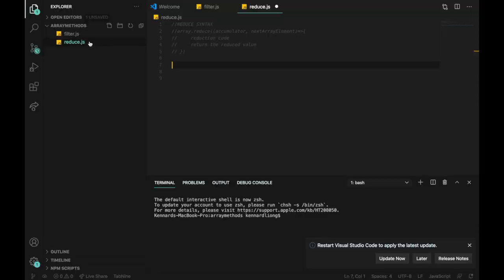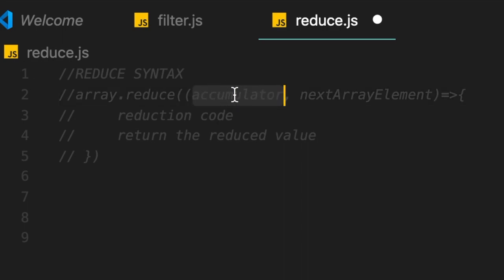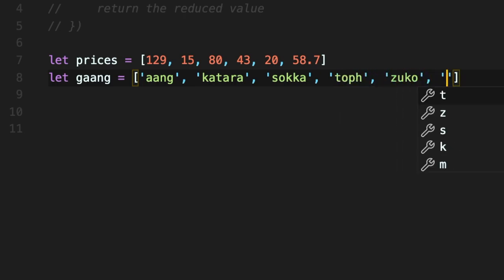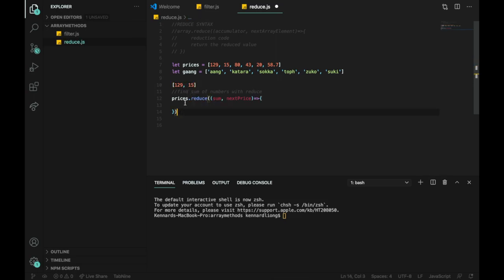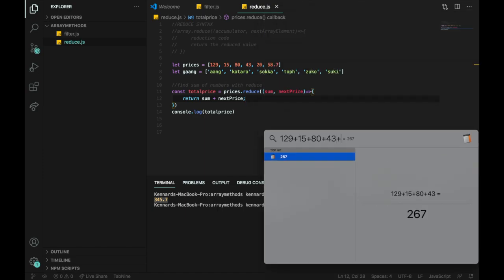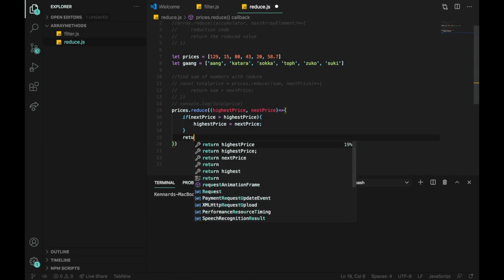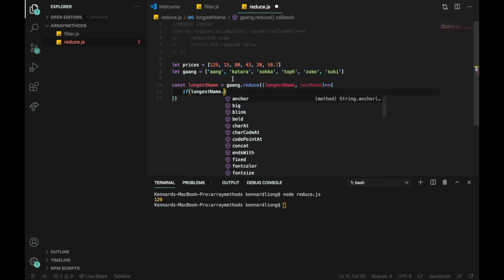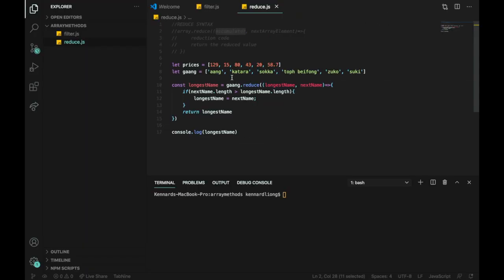JavaScript Tutorial on Array Methods Part 2: Easy Array Reduce | JavaScript Tutorial For BEGINNERS!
Hi everyone! This coding video is a follow up to the filter method - I'm introducing a series of array methods in JavaScript!
The notorious .reduce method is a tricky but powerful array method to 'reduce' entire arrays into a single value.

LIKE for more JavaScript coding videos👍
Comment what type of video you want next (tips, tricks, how-to, tutorials, etc.)

🔧 Tools I Used:
○ JavaScript with NodeJS runtime on Visual Studio Code
○ Recorded with QuickTime Player

🥂 Extra Notes:
○  I highly recommend you guys to 👏 get Material Theme, Material Icons and TabNine from the VSCode marketplace!